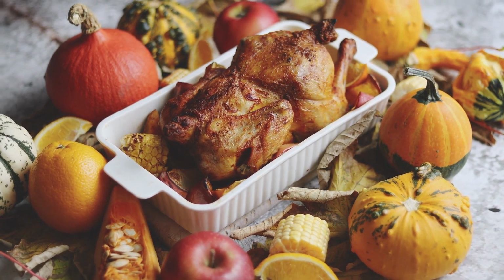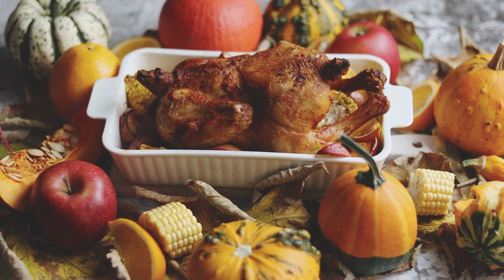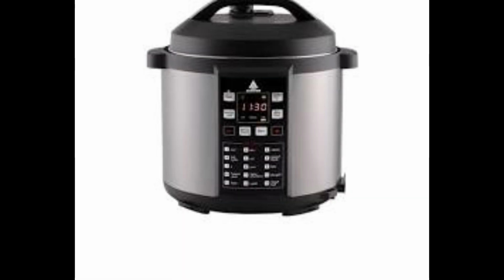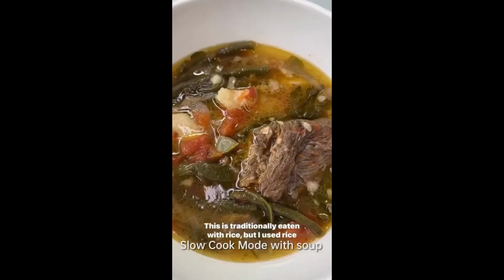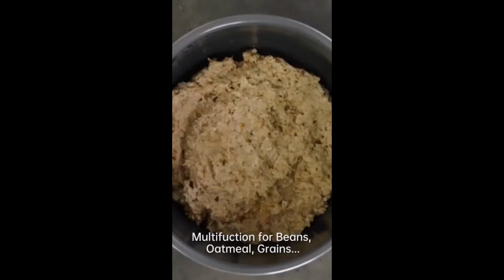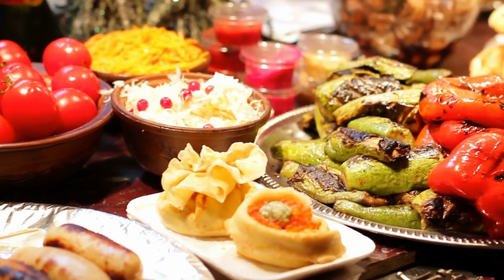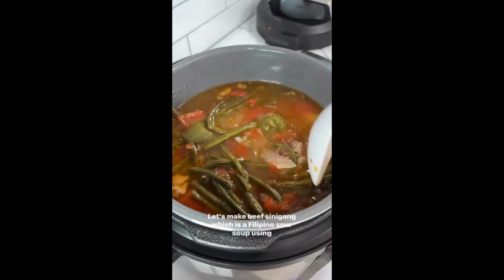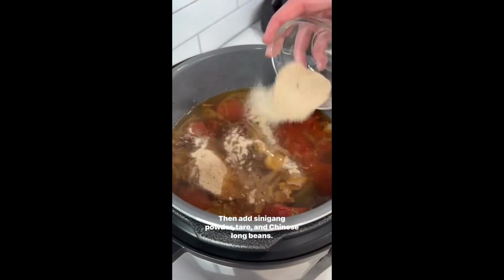Effortless and Delightful Cooking with a Pressure Cooker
5L Smart Multifunctional Electric Pressure Cooker
Cook faster and easier with the Smart Multifunctional Pressure Cooker!

Features:

5L capacity: Enough to cook a full meal for the family.
Multiple functions: Cook rice, soup, porridge, and more.
Smart: Pre-programmed cooking programs ensure perfect results every time.
Smart heating: Keeps food warm after cooking.
Easy to use: Simple and easy-to-understand control panel.
Safe: Contains many safety features.
Benefits:

Saves time: The pressure cooker helps to cook food much faster than traditional methods.
Saves energy: The pressure cooker consumes less energy than cooking on the stove or in the oven.
Healthy food: The pressure cooker helps to retain nutrients in food.
Easy to clean: The cooking pot is easy to clean.
Specifications:

Capacity: 5L
Power: 1000W
Voltage: 220V
Weight: 4.5kg
Package Contents:

Electric pressure cooker
Cooking pot
Safety valve
Steamer basket
Measuring cup
Spoon
User manual